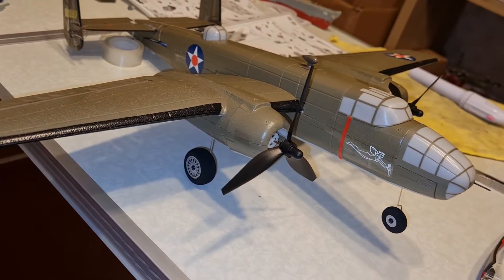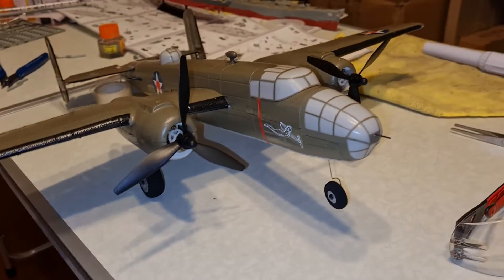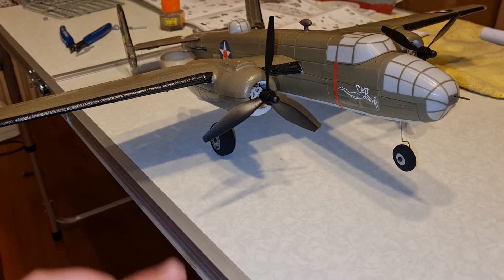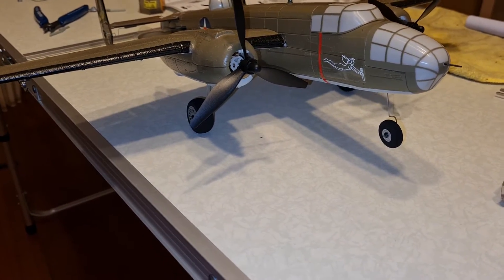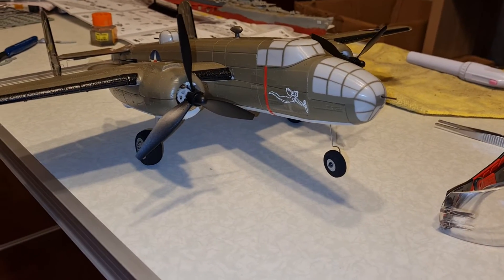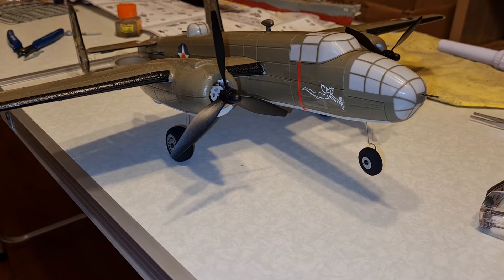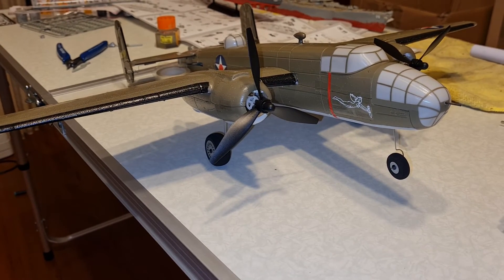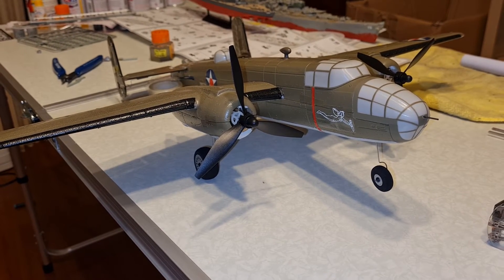Umx B25 Mitchell over look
Hi everyone  hope you are all well our next delivery has come in and looks amazing and sounds amazing the B25 Mitchell  was a land based strategic  Bomber back in Ww2.
Until one very brave man set out with his crew to take off the b25 from a carrier to bomb Tokyo  and proceeded  to cash land in Japanese occupied  China.

The team was known as the Dolittle raiders